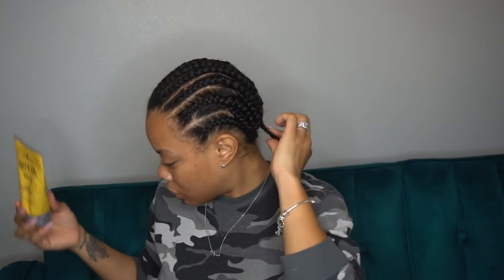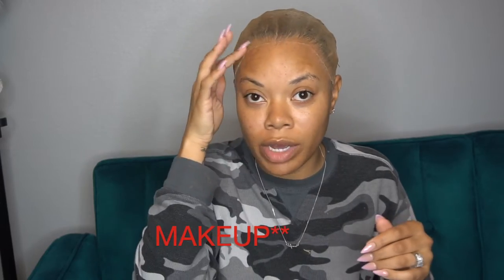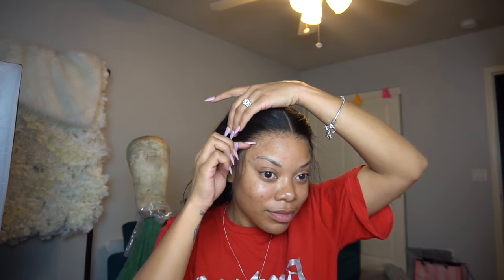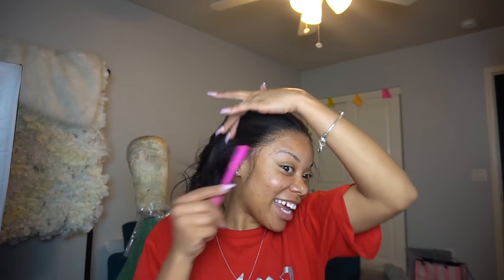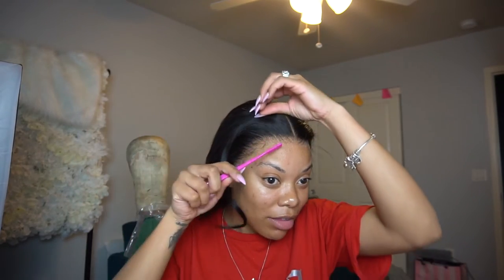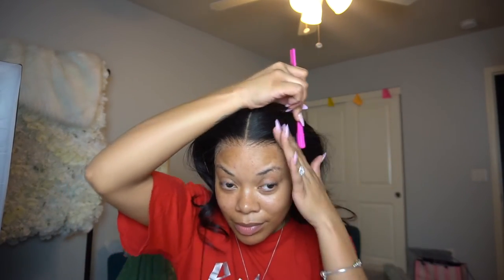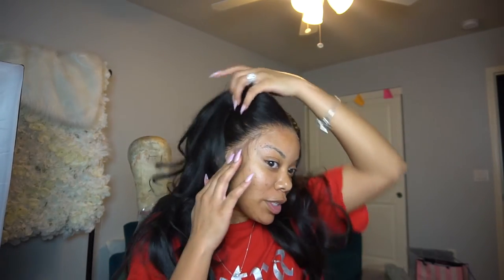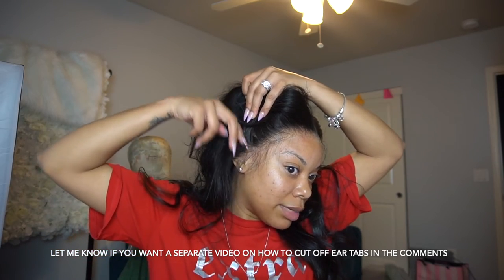HOW TO INSTALL A LACE FRONTAL WIG UNIT W/GLUE DETAILED | PRETTY PRINCESS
HEY GUYS!!! THIS VIDEO IS A TUTORIAL ON HOW TO INSTALL A LACE FRONTAL WIG UNIT USING BOLD HOLD ACTIVE LACE GLUE.

I USED HD LACE AND HAIR FROM MY HAIR COMPANY IN BRAZILIAN BODY WAVE 20,20,22 WITH A 20" LACE FRONTAL. I ALSO MADE THIS WIG UNIT CUSTOM TO MY HEAD SHAPE AND MEASUREMENTS. I WILL LIST AND LINK EVERYTHING I USED IN THE ORDER IN WHICH THEY APPEAR IN THE VIDEO. LET ME KNOW WHAT YOU THINK OR IF YOU WANT ME TO BREAK DOWN CERTAIN PARTS IN A SEPARATE VIDEO MORE IN DEPTH.
ALL MUSIC IS FROM MY GIRL CHE CHE FROM MY HOMETOWN CHICAGO! SHE IS A NEW, UP AND COMING ARTIST AND HER VOICE IS AMAZING!!! SHE EVEN HAS TWO TRACKS OUT ON THE RADIO AND ALL STREAMING SERVICES CALLED "COME OVER" & "BANG BANG". BUT OF COURSE IM LISTENING TO THAT EXCLUSIVE NEVER HEARD BEFORE TRACKS AND YOU HEARD IT HERE FIRST! I CANT WAIT UNTIL SHE RELEASES THEM BUT I THANK HER FOR LETTING ME USE HER SONGS IN MY VIDEO TO LIVEN IT UP FOR YALL LOL!

1ST SONG IN VIDEO: "NASTY THOUGHTS"
2ND SONG IN VIDEO: "CANT GET ENOUGH"
3RD SONG IN VIDEO: "RODEO SHOW"

PRODUCTS USED:
- Got 2 Be Glue Gel
- BLACK NYLON THREAD
-GOT 2 BE GLUED FREEZE SPRAY
- STORK SCISSORS
-GOLD N HOT CURLING IRON 1&1/2"